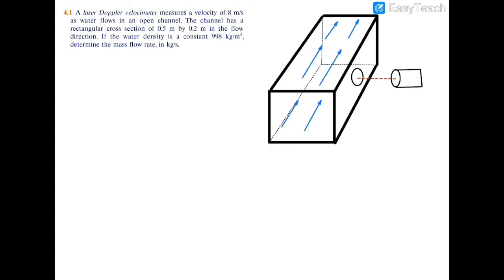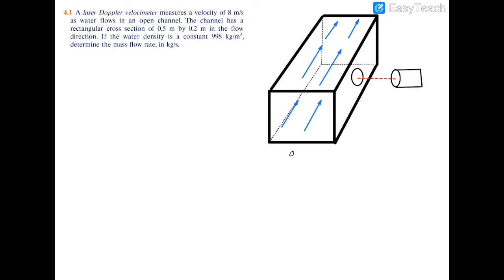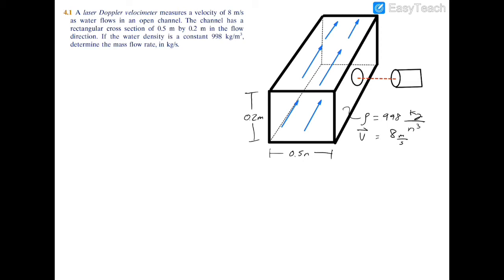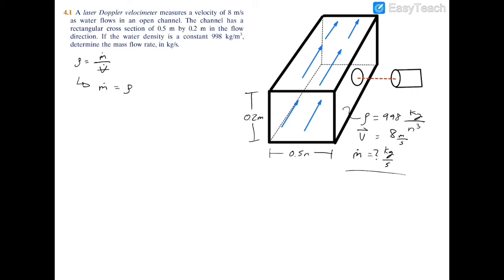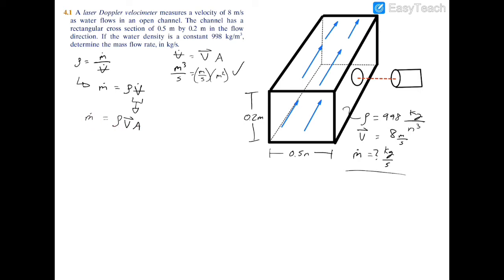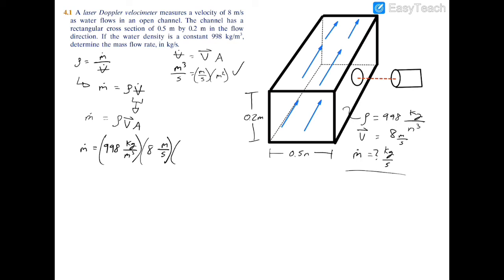4.1 A laser Doppler velocimeter measures a velocity of 8 m/s as water flows in an open channel.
4.1  A  laser Doppler velocimeter  measures a velocity of 8 m/s as water flows in an open channel.  The channel has a rectangular cross section of 0.5 m by 0.2 m in the flow direction.  If the water density is a constant 998 kg/m3, determine the mass flow rate,  in kg/s. __________________________________________________________________________________________
Textbooks: